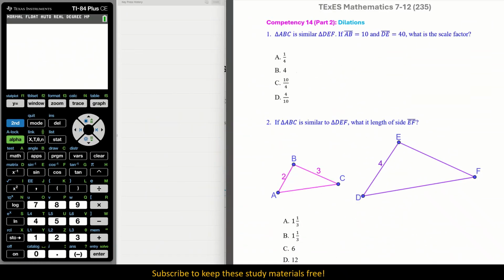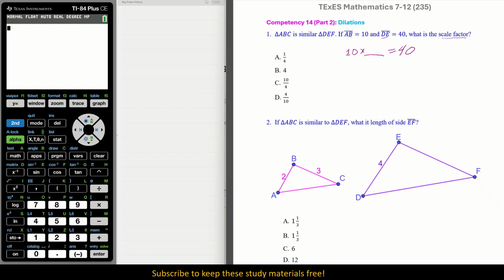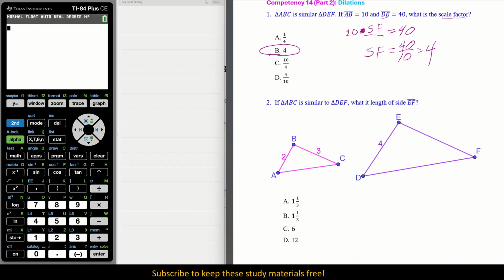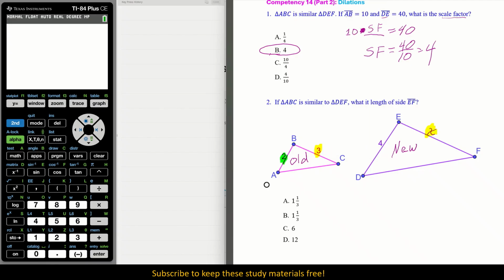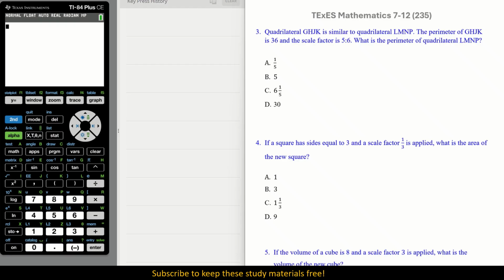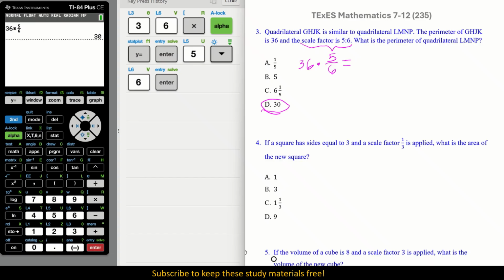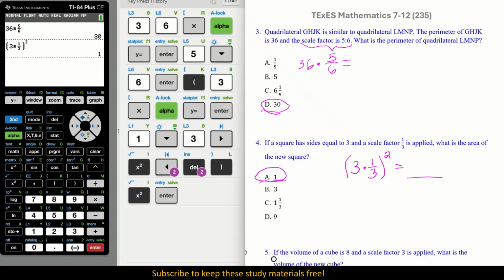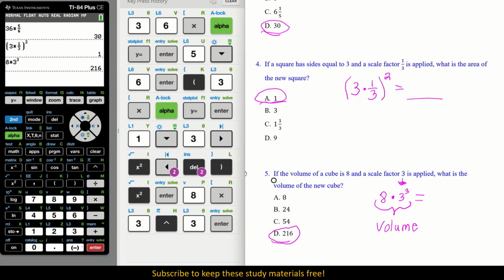TExES 7-12 (235) Math Exam Competency 14: Part 2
Figure Transformations:,
      * Dilations
      * Scale Factor